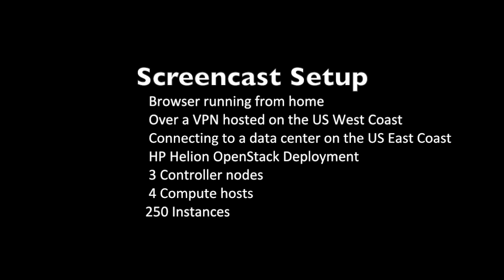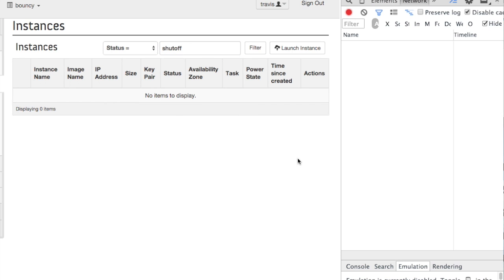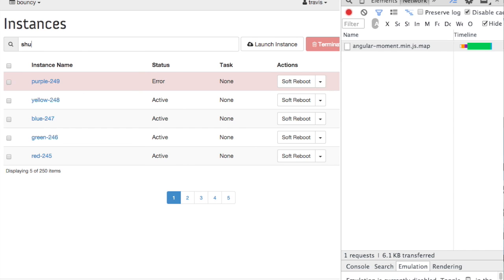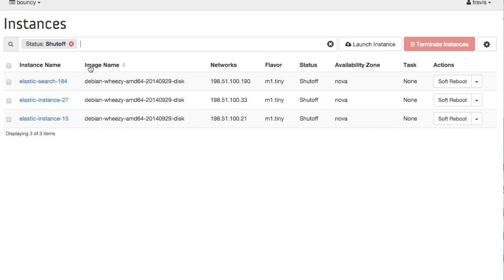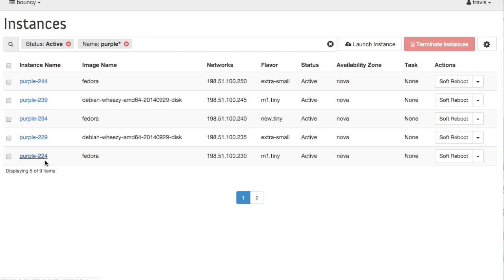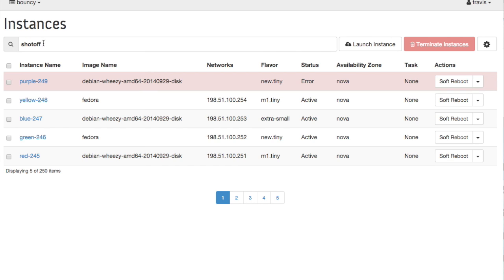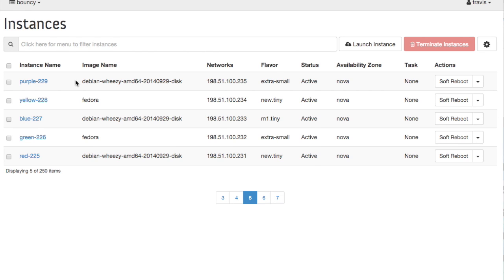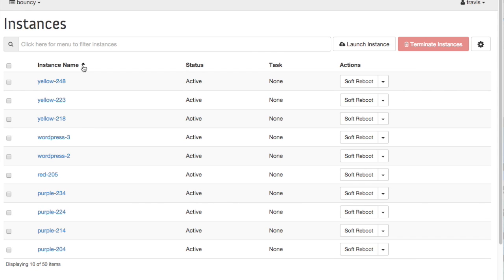OpenStack Searchlight - Liberty Summit Prototype Screencast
At the Liberty OpenStack Summit, we demo'd a prototype of the OpenStack Search service (Searchlight) running in an AngularJS version of Horizon. This was done by taking the Glance Catalog Index Service and adding in a plugin for Nova and then modifying horizon to use it.

Search is a new project being split out of Glance based on the Catalog  Index Service, which was developed and released in Kilo[1]. At the Liberty Summit we decided to broaden the scope and pursue making it its own project with a goal to provide advanced and scalable search across multi-tenant cloud resources.